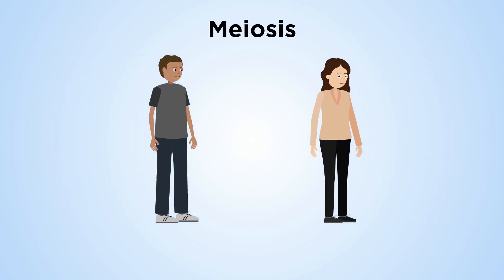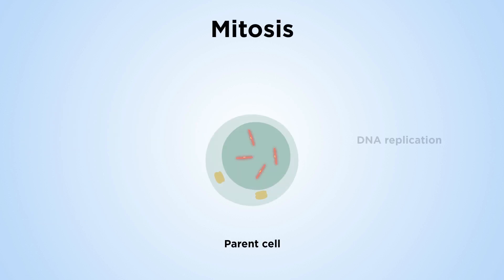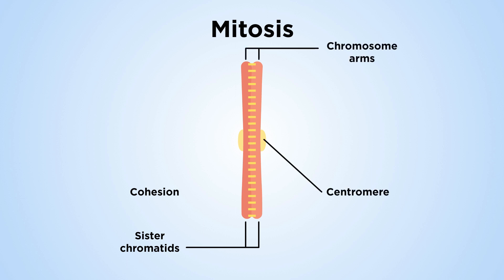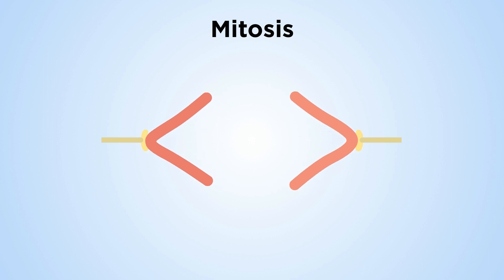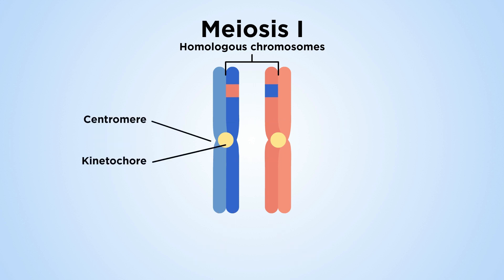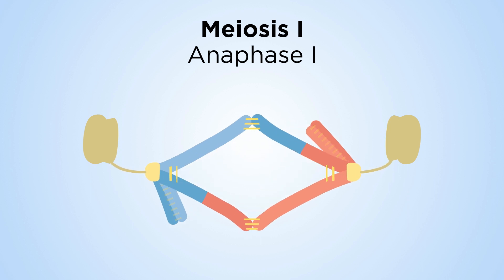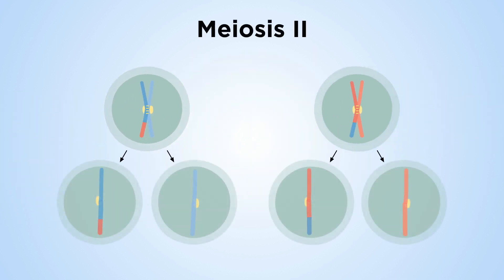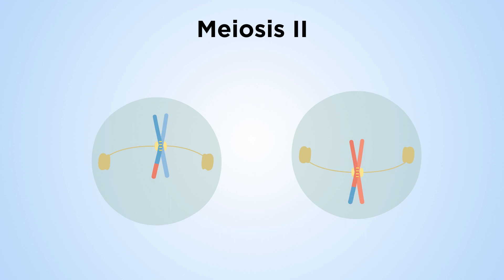Chromosome structure and behaviour in mitosis and meiosis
We study chromosome structure, movements and behaviour during cell division.  This animation shows how chromosome behaviour is built into the chromosome during cell division.